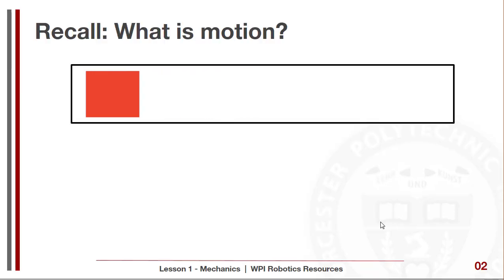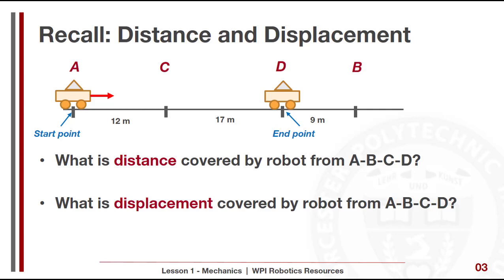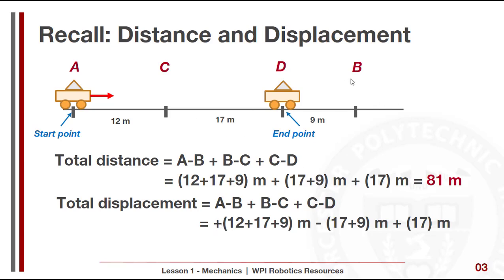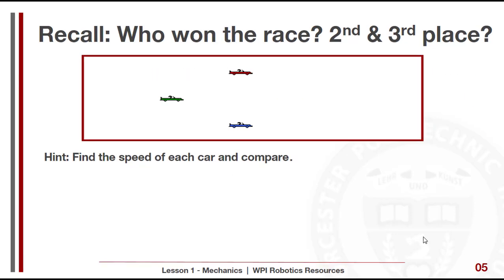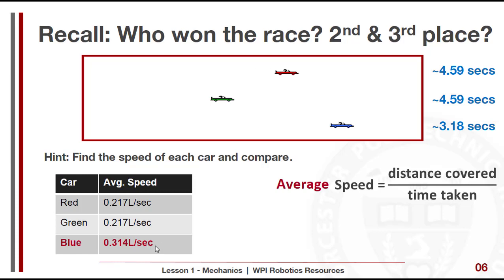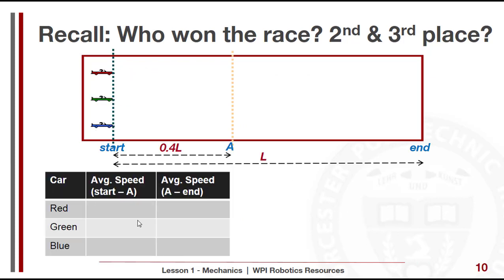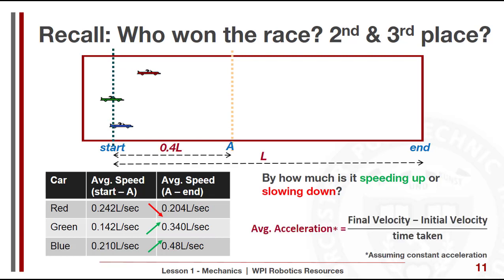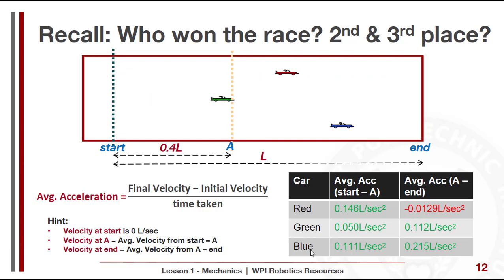Mechanics - Lesson 1